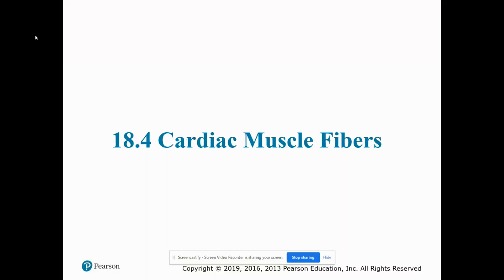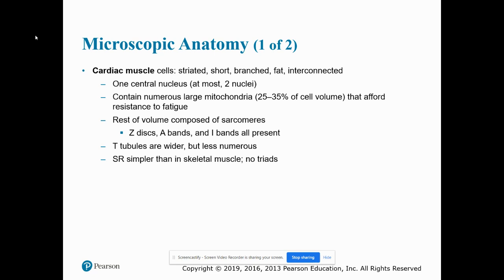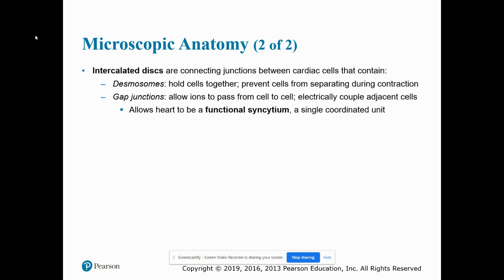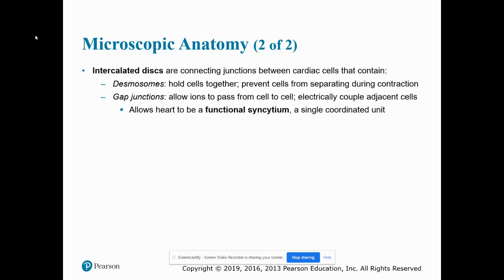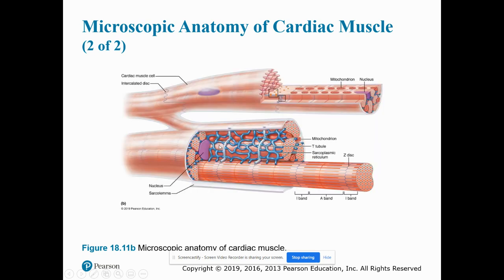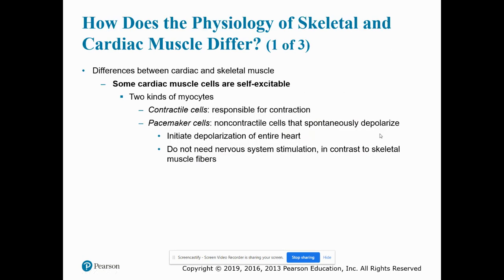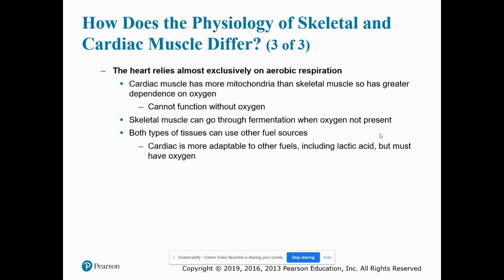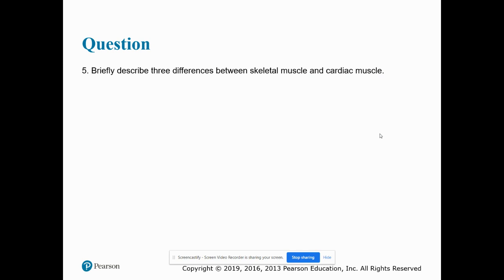Cardiac muscle fibers